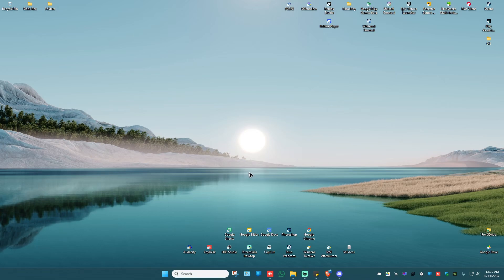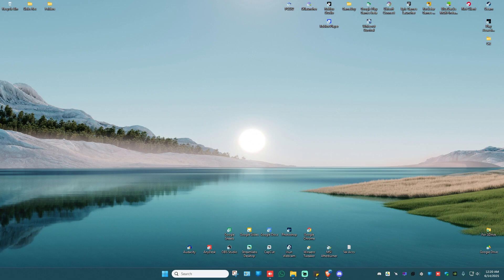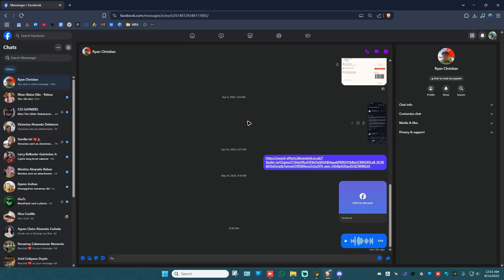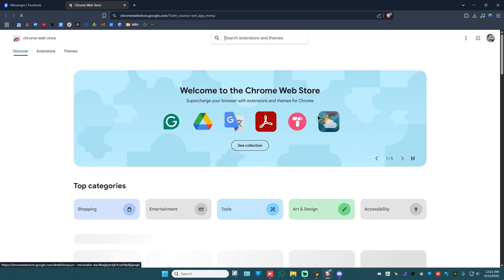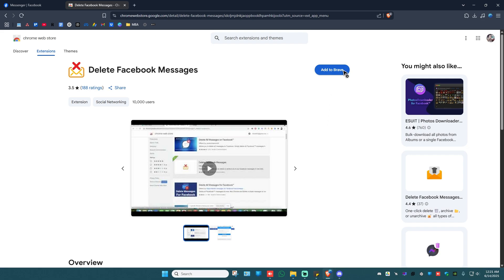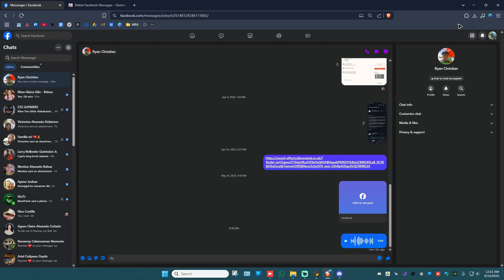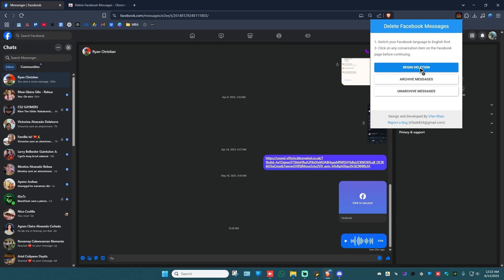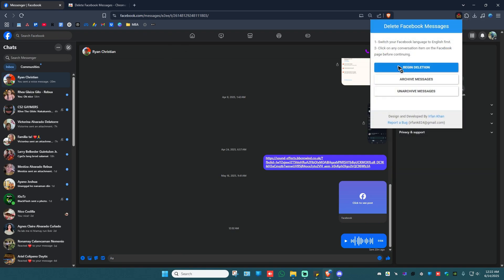How To Delete All of Your Messages on Facebook Messenger at Once - Easy Guide 2026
In this video, I show you how to delete all of your messages on Facebook Messenger at once, saving you the time and hassle of removing chats one by one. Whether you're using Android, desktop, or the Facebook website, I’ll walk you through simple methods and tools that help you delete all Facebook messages in one click. You’ll also learn how to delete all Messenger messages safely without affecting your account or Facebook settings.